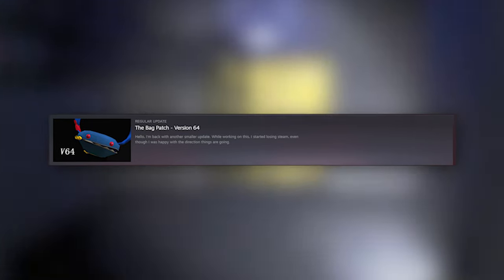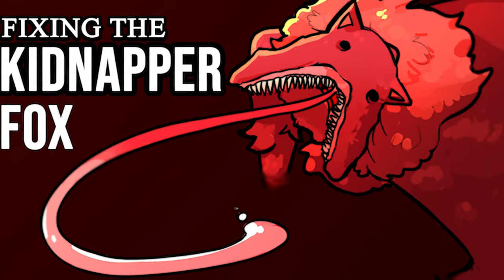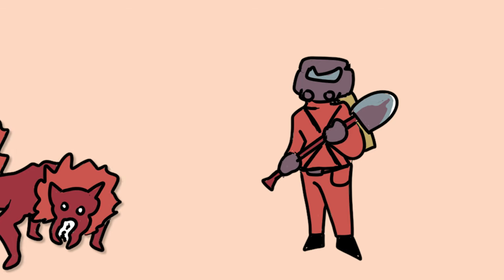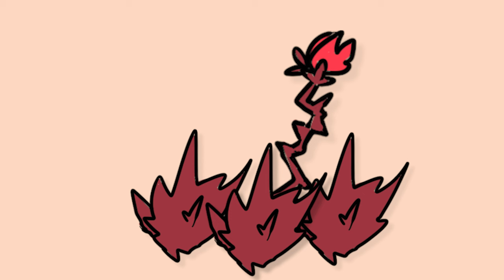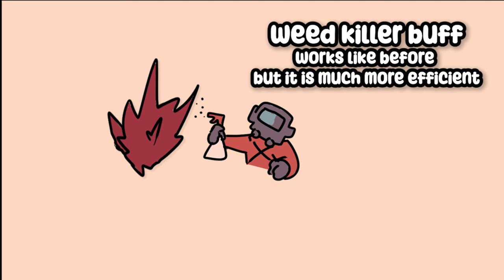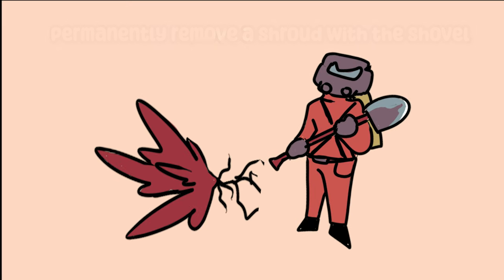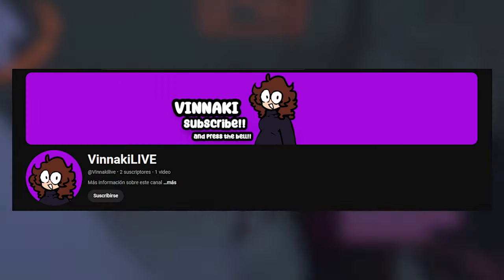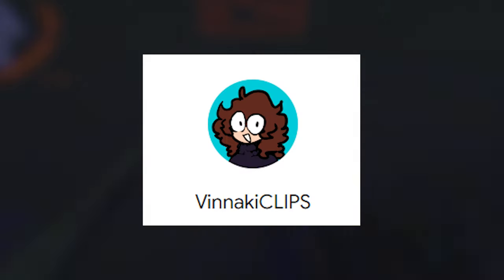How to fix the Kidnapper Fox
I attempted to fix Lethal Company's Kidnapper Fox.

About Vinnaki:
I'm an autistic thumbless nerd who likes to talk about things, make music and games! I hope you find my videos entertaining and enjoy!